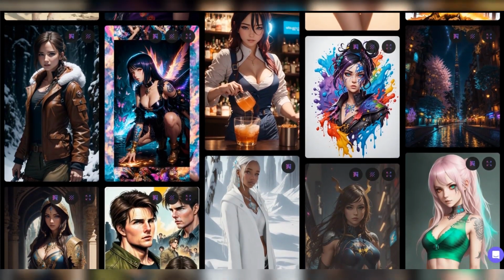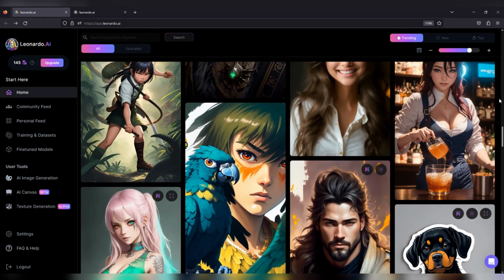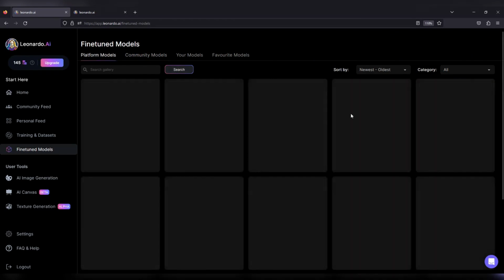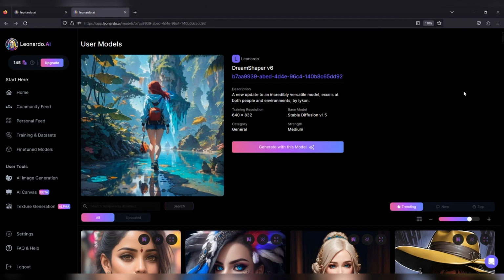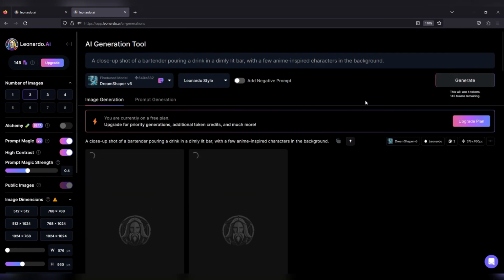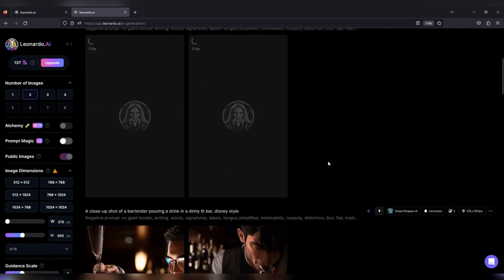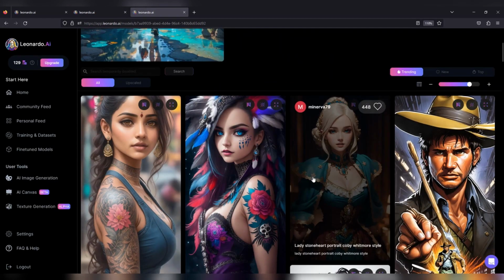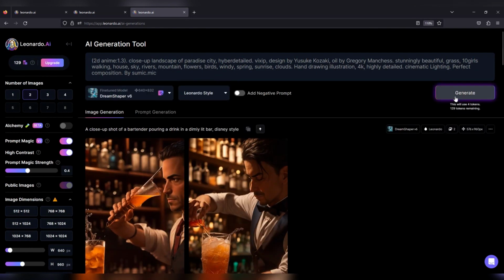Unleash Your Imagination with DreamShaper v6: A New Model for Mind-Blowing Image Generation! | Mr AI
Are you tired of the same old image generation techniques? This cutting-edge technology will take your imagination to new heights, allowing you to generate mind-blowing images like never before. Whether you're an artist, designer, or simply someone who loves to explore the realms of visual creativity, DreamShaper v6 is here to revolutionize your creative process. Join us on this exciting journey as we delve into the world of limitless possibilities. Unleash your imagination with DreamShaper v6 - the new model for mind-blowing image generation by Leonardo.ai!